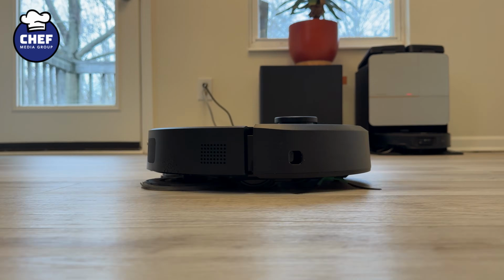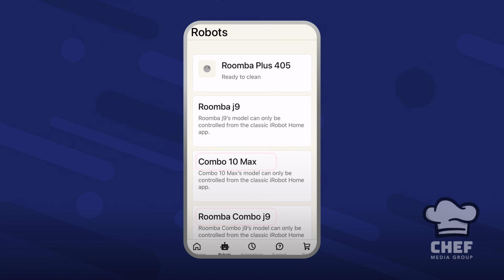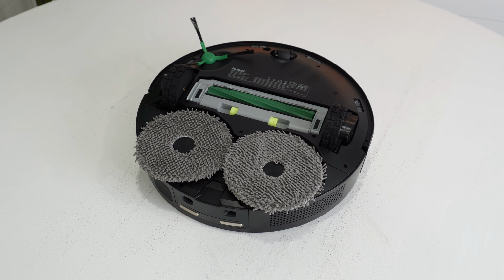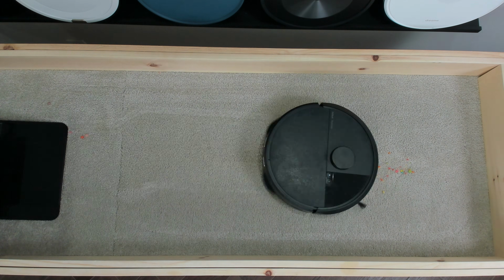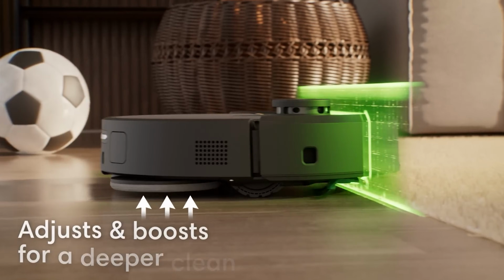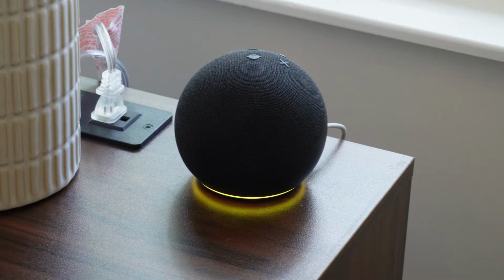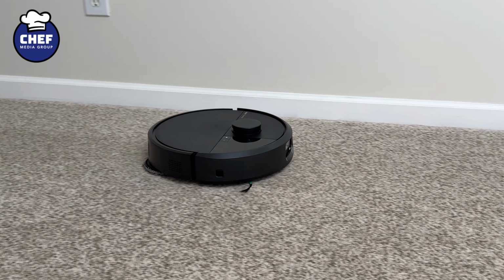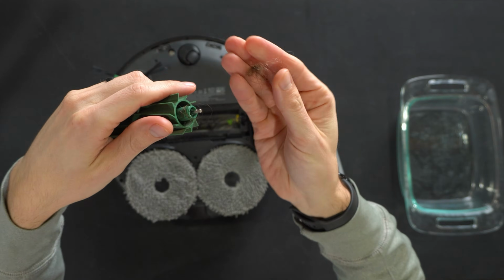iRobot Roomba Plus 505 Combo: Better Than the 405… or Just More $$$?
⭐ iRobot Roomba Plus 505 Combo
Amazon Live US
Amazon INTL

00:00 - Intro
00:41 - Unboxing & Setup
01:50 - First Impressions
03:21 - Performance
05:34 - App Controls
06:06 - Customer Reviews
06:32 - Reddit Roundup
07:00 - Downsides
07:45 - Final Thoughts